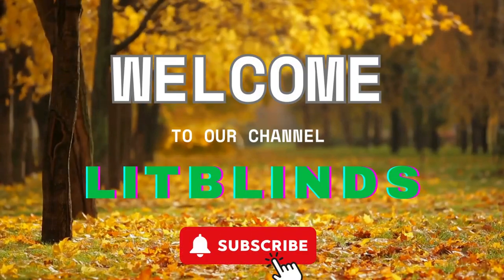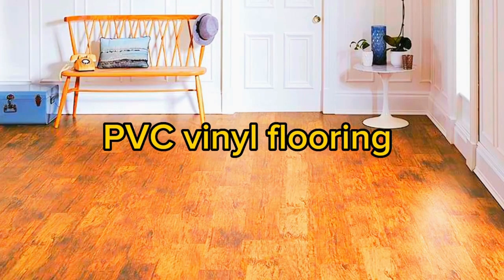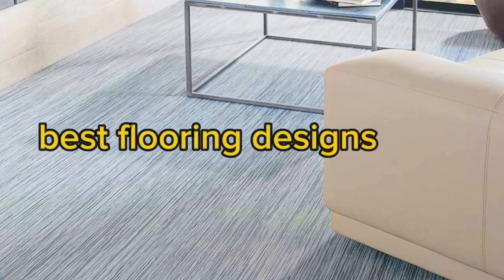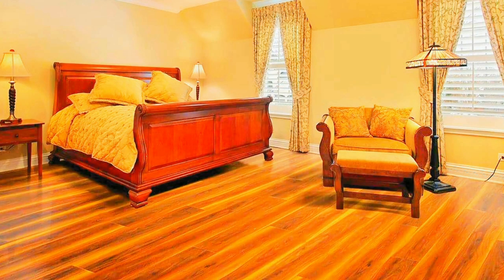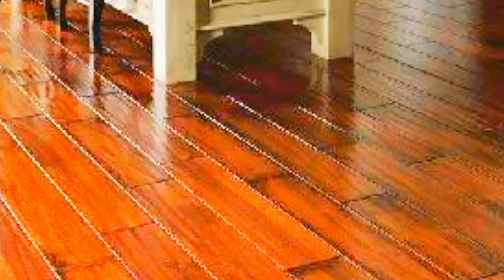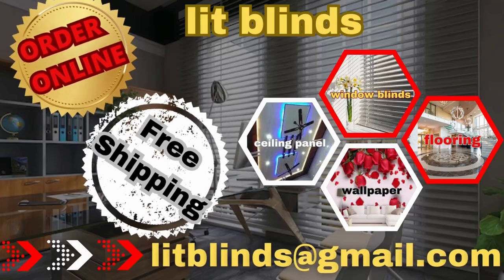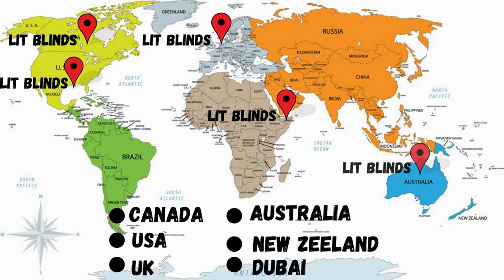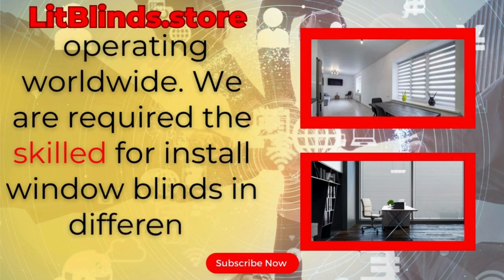Luxury vinyl flooring designs for home decor | @LitBlinds